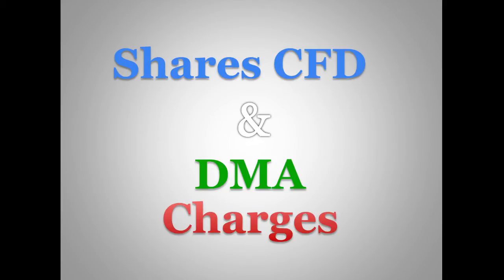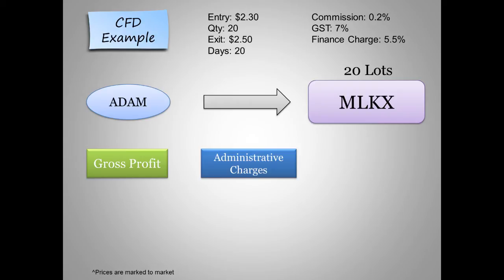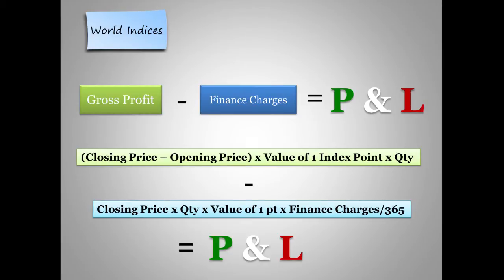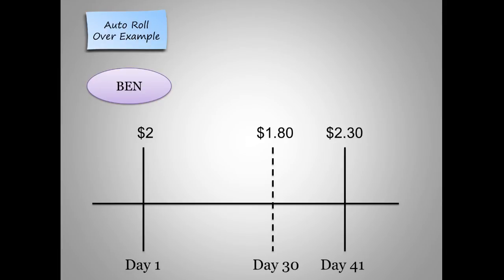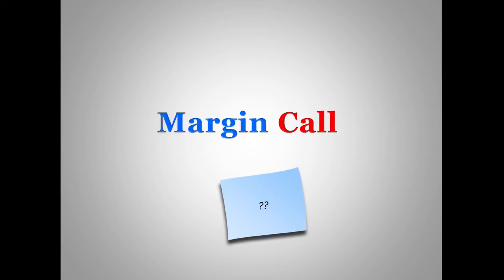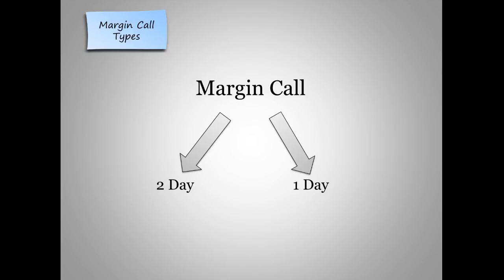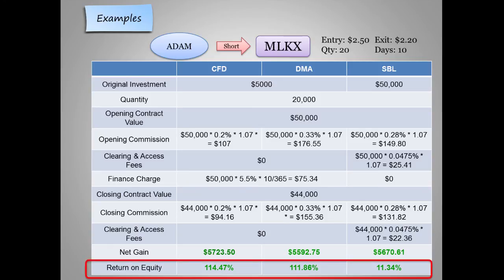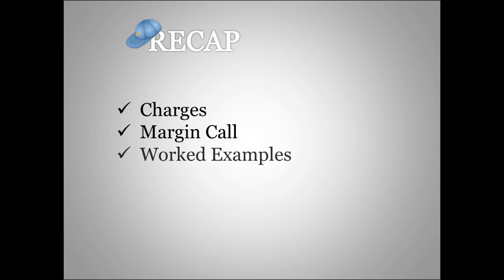CFD Finance And Commission Charges | A Beginner's Guide to Contract For Difference (CFD) Part 5 of 7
Join Yuan Chao (CFD Dealer) on his quick and short lesson titled: Charges & Fees